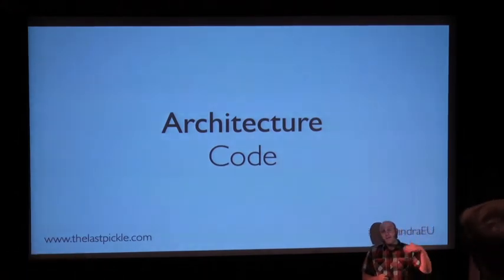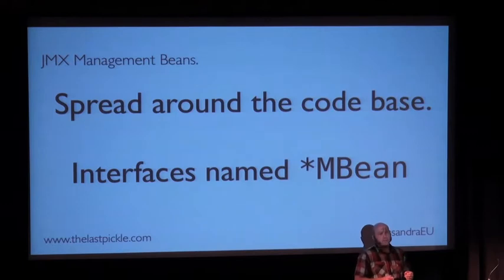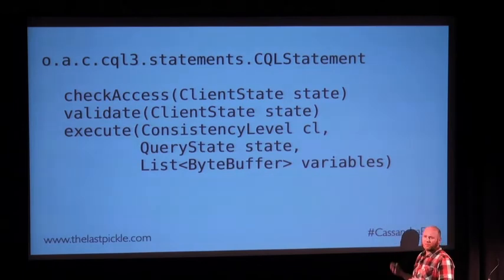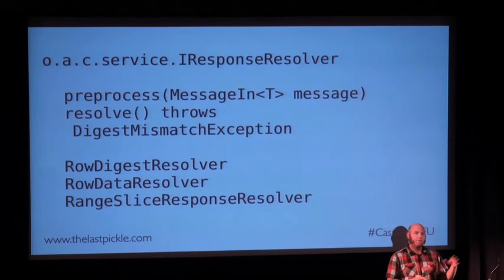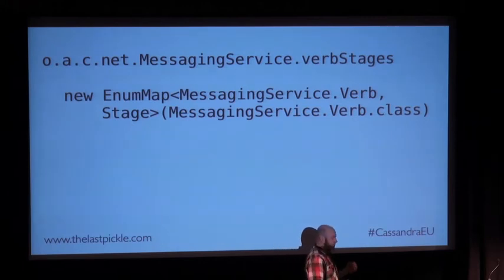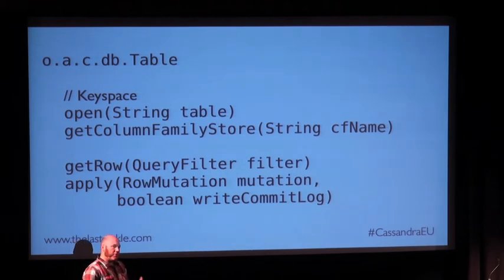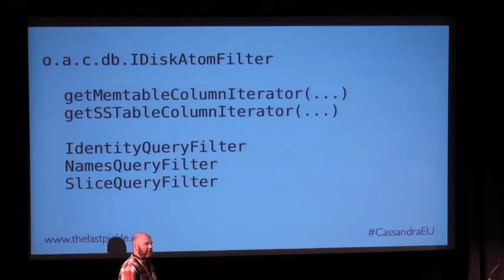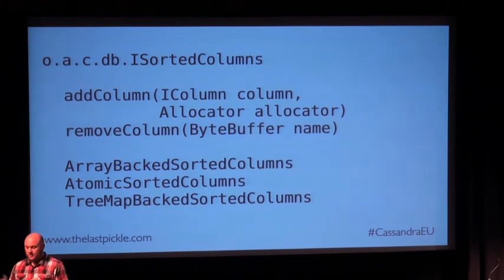C* Summit EU 2013: Cassandra Internals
Speaker: Aaron Morton, Apache Cassandra Committer & Co-Founder/Principle Consultant at The Last Pickle Inc.
From the microsecond your request hits an Apache Cassandra node there are many code paths, threads and machines involved in storing or fetching your data. This talk will step through the common operations and highlight the code responsible. Apache Cassandra solves many interesting problems to provide a scalable, distributed, fault tolerant database. Cluster wide operations track node membership, direct requests and implement consistency guarantees. At the node level, the Log Structured storage engine provides high performance reads and writes. All of this is implemented in a Java code base that has greatly matured over the past few years. This talk will step through read and write requests, automatic processes and manual maintenance tasks. I'll discuss the general approach to solving the problem and drill down to the code responsible for implementation. Existing Cassandra users, those wanting to contribute to the project and people interested in Dynamo based systems will all benefit from this tour of the code base.